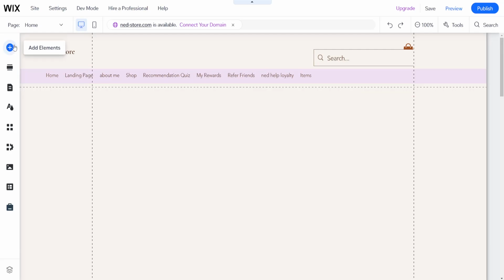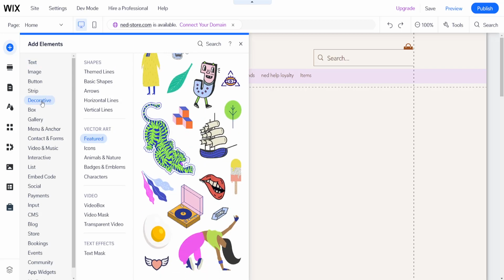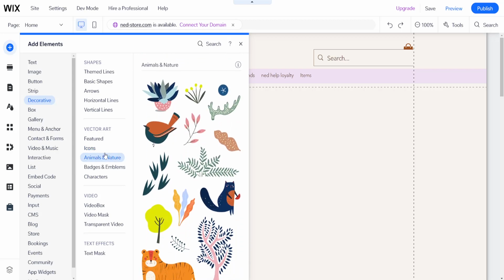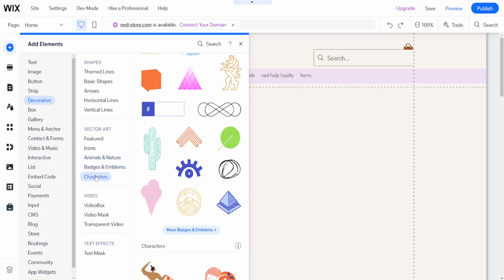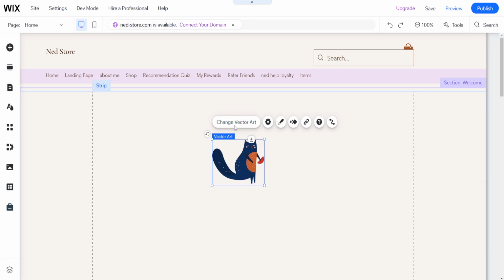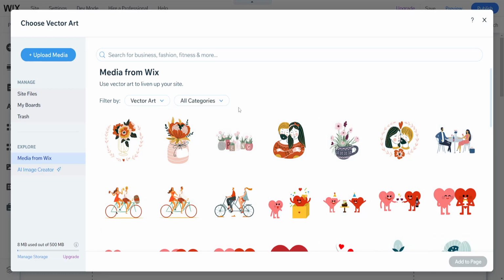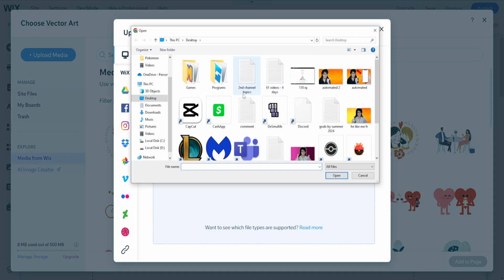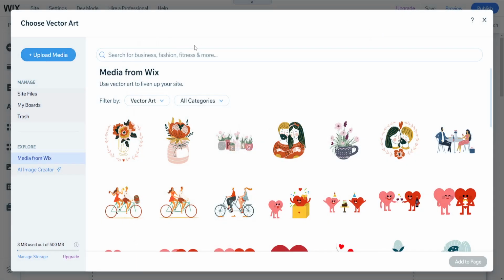How To Add Vector Art In Wix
In this video I show you how to add vector art in Wix. If you want to learn how to add your OWN vector art to your Wix website then this is the tutorial for you!